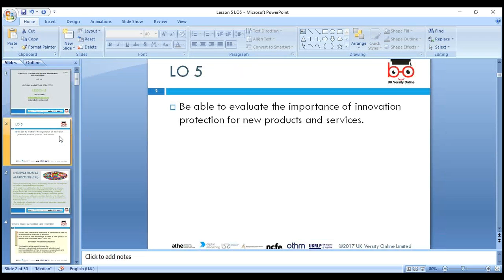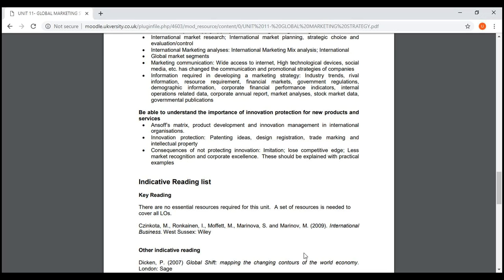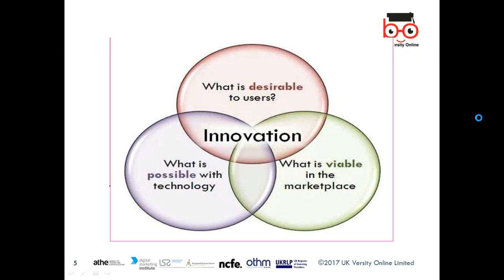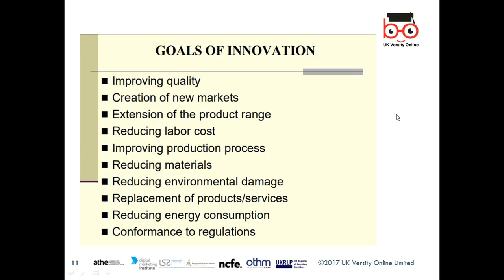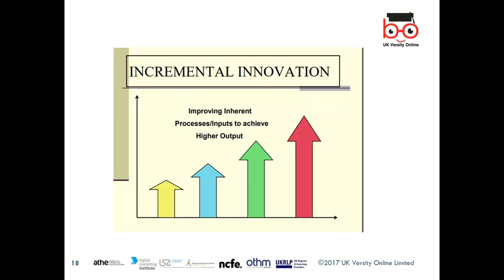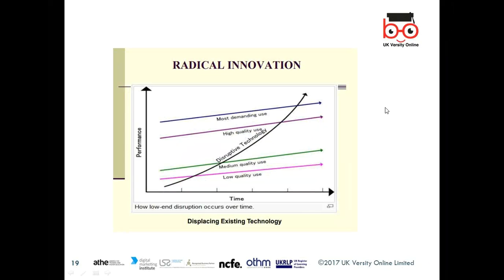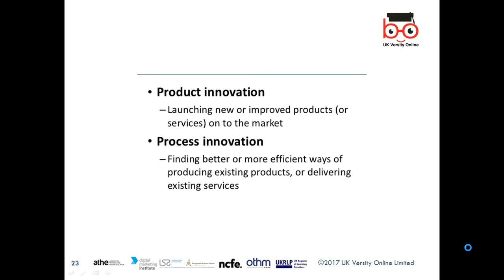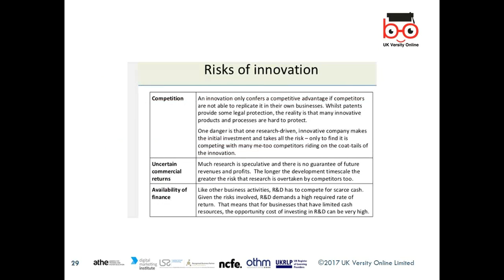OTHM Level 7 SML Unit Global Marketing Strategy